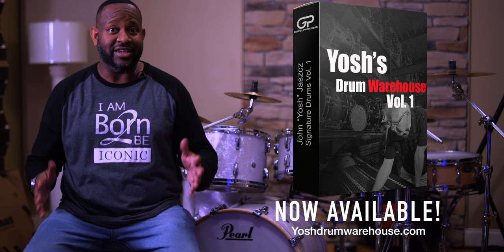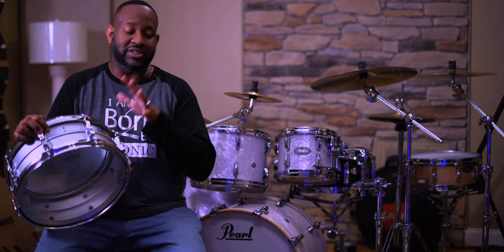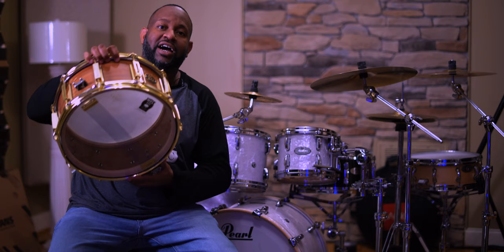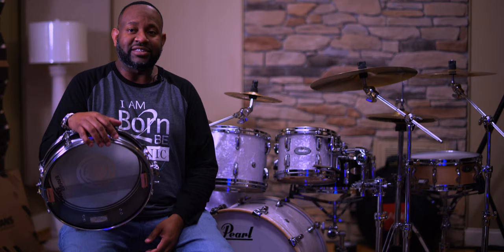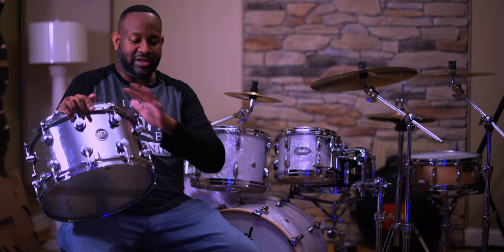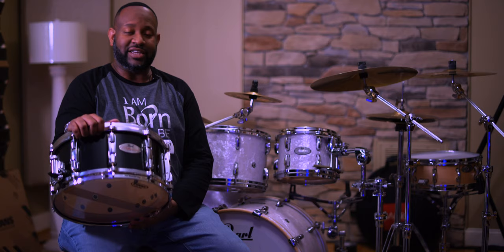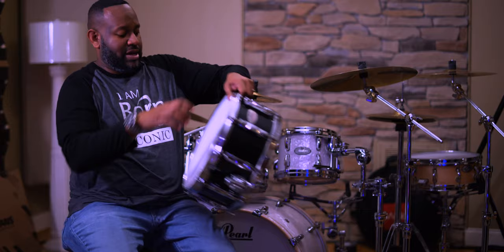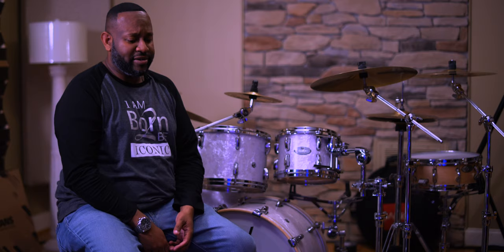Kevin Kelley Talks About The Drums We Sampled!|Yosh's Drum Warehouse Vol. 1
When you get Yosh's Drum Warehouse you get well over $10,000 worth of drums sampled through over $100,000 worth of gear! My bro Kevin Kelley was the drummer for our sampling session! listen as he explains in detail about all of the drums we sampled in this session!

Get these drum samples now at Yoshdrumwarehouse.com!

Shoutout to all of the people and companies that made this possible! See Credits below! 👇🏾👇🏾

John Mike - Executive Producer/Engineer/Programming/Videographer/Editing
John Jaszcz -Executive Producer/Mixing Engineer
Adam David Smith - Recording engineer/Editing
Clifton Graham - Editing/Assistant Engineer
Randy Poole - Assistant Engineer/Host Studio(The Poole Room)
Kevin Kelley - Drummer/Procurment/Advisor
Greg Carey - Videography
Evans Drumheads - Supplied Drum heads and Sticks
Paiste Cymbals - Supplied Cymbals
Pearl Drums - Supplied Drum Kit
drumdots - Supplied Dampening Gels Check out Gospelproducers.com for more classes, samples, production tools, Plugins and more!

Get The Best Gospel Drum Samples On The Internet!